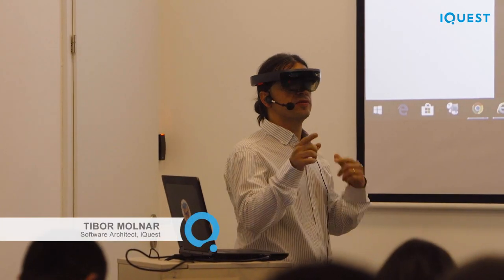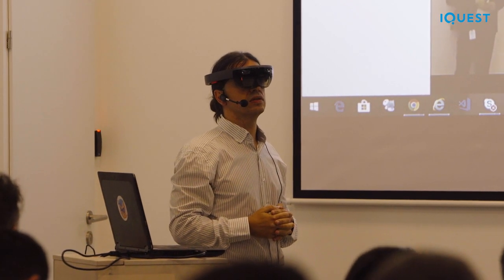Diving into the IoT Maturity Curve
Andrei Doibani, GM Software Services, iQuest
Tibor Molnar, Software Architect, iQuest
Cristian Ciocâltea, Software Architect iQuest